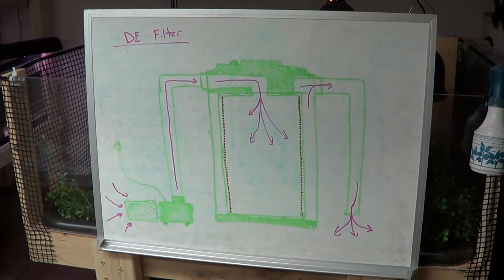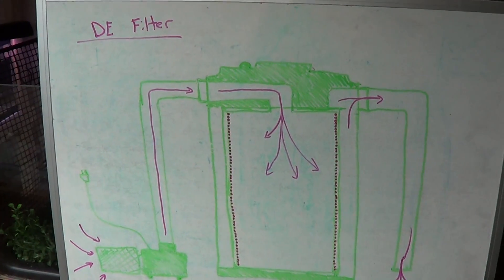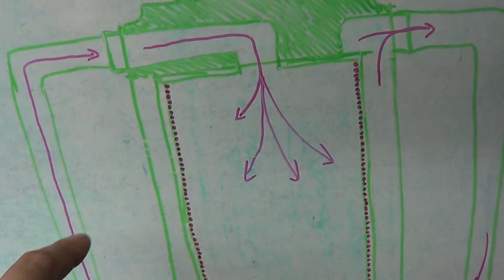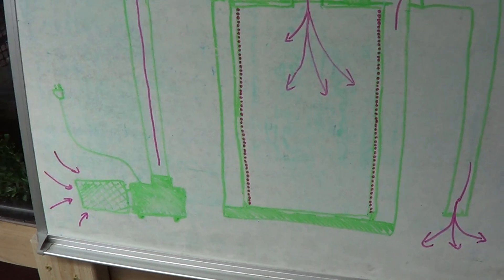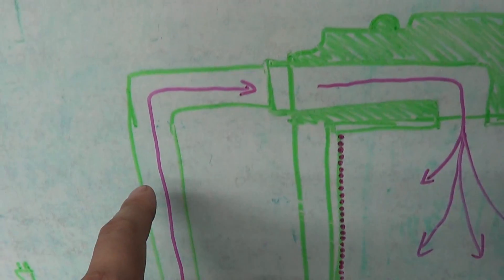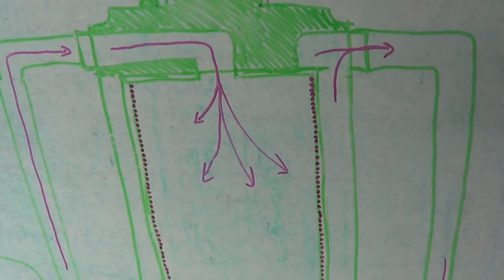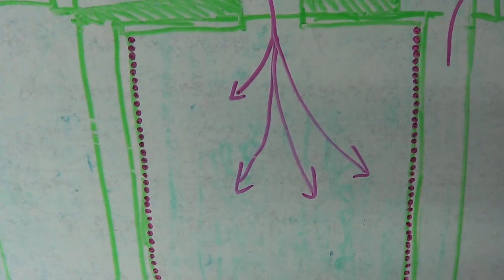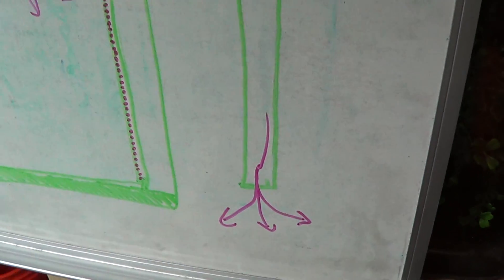#257: How to Polish Cloudy or Green Water Aquariums with a Diatomaceous Earth Filter - Tank Tip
DE filters are super low tech, they've been around forever, but seems to have fallen out of popular use lately. Anyways, it's a cheap and fast solution to get your cloudy or green aquarium water to clear up over night - and not just clear - CRYSTAL clear!